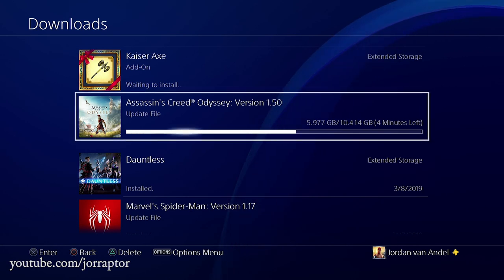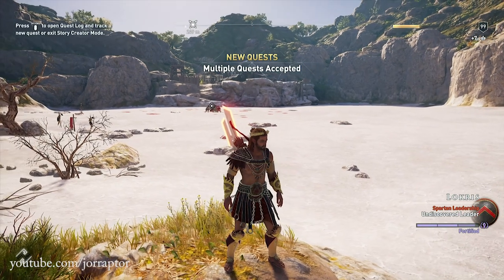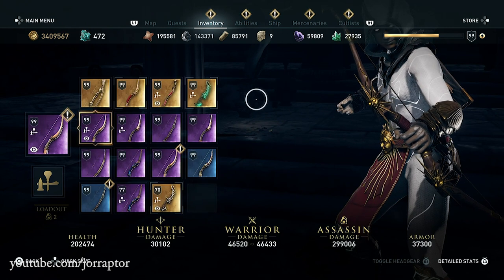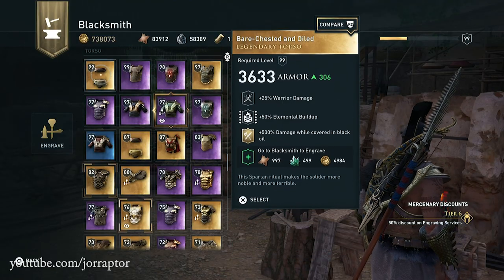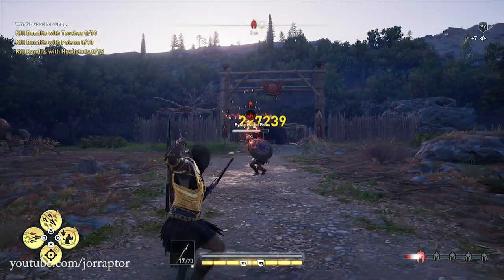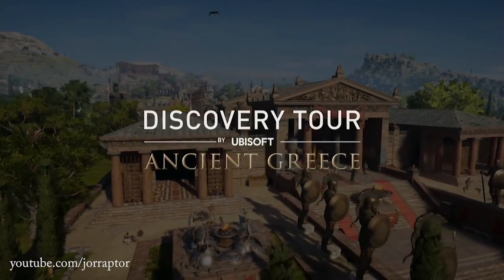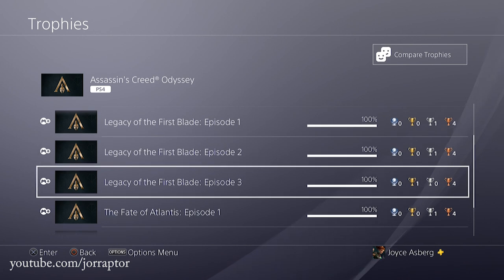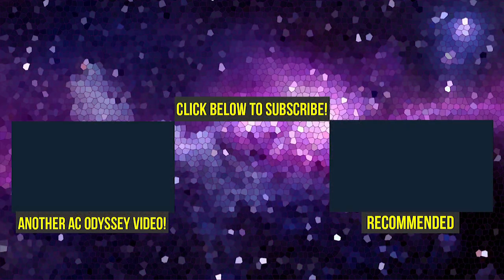Assassin's Creed Odyssey Update 1.50 Out Now - All The Changes & Way More (AC Odyssey Update 1.50)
Assassin's Creed Odyssey Update 1.50 (Ac odyssey update 1.50) assassins creed odyssey update with assassin's creed odyssey DLC

Assassin's Creed Odyssey DLC - New Quest OUT NOW & Get Sun Hat Easily This Week (AC Odyssey DLC)

Assassin's Creed Odyssey XP Glitch Gets People Banned? What Really Is Going On (AC Odyssey XP Glitch

Assassin's Creed Odyssey - This Is What The Sun Hat & Sunburn Resistance Does (AC Odyssey Sun Hat)

Assassin's Creed Odyssey Lawgiver Pack OUT NOW & Don't Miss This Item! (AC Odyssey Lawgiver Pack):

Assassin's Creed Odyssey Fate Of Atlantis Episode 3 Secret Give TONS OF MONEY & More! (AC Odyssey)

Assassin's Creed Odyssey Helios Pack Adds MONEY GLITCH & Lets You Catch Fire (AC Odyssey Helios pack

Assassin's Creed Odyssey DLC - Ubisoft Confirms That The Game Is Far From Death (AC Odyssey DLC)

Assassin's Creed Odyssey Fate of Atlantis Episode 3 - NEW ISU GEAR, Abilities & More (AC Odyssey DLC

Assassin's creed Odyssey Update 1.30 OUT NOW - Everything You Need To Know (AC Odyssey Update 1.30)

Assassin's Creed Odyssey Best Build With 100% CRIT CHANCE Is Easy To Make (AC Odyssey Best Build)